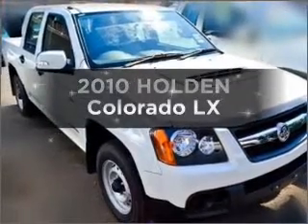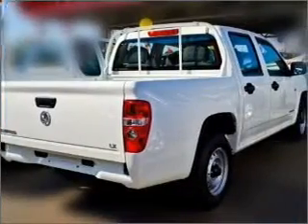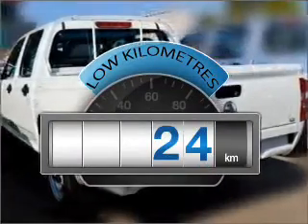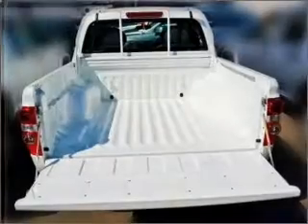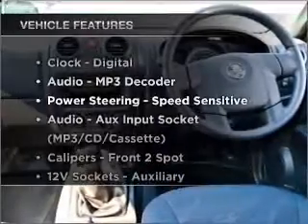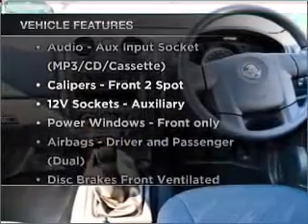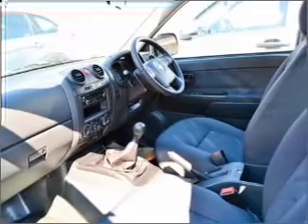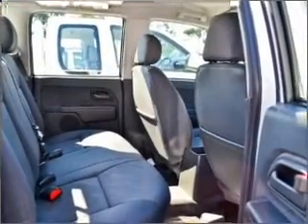2010 HOLDEN Colorado LX - Dandenong VIC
2010 HOLDEN Colorado LX 3.6 litre Manual Utility Alpine White Exterior.